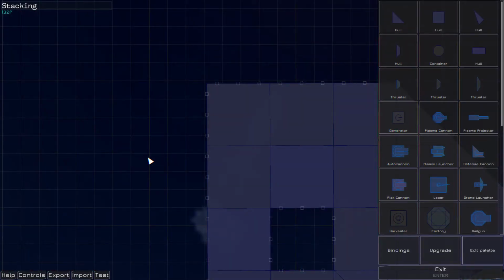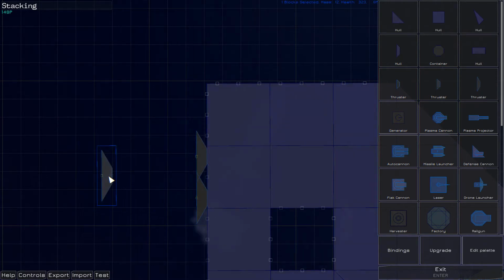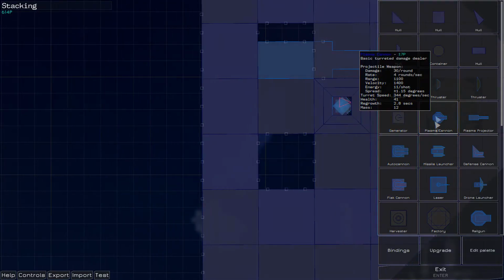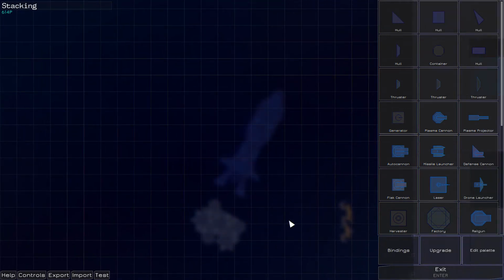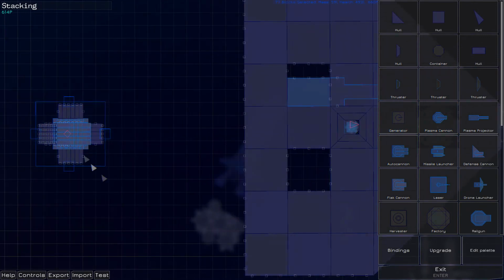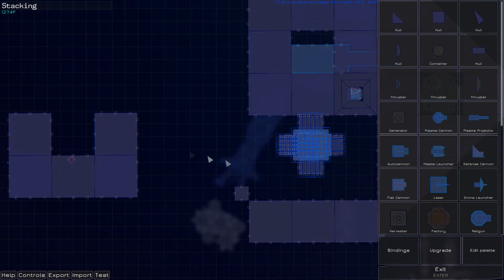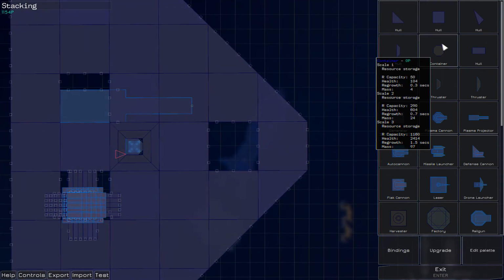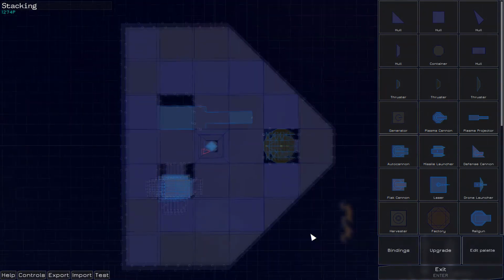Reassembly - Module Stacking Tutorial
This quick video covers some of the common module stacking tutorials used in Reassembly.